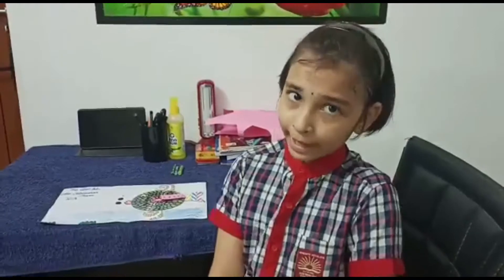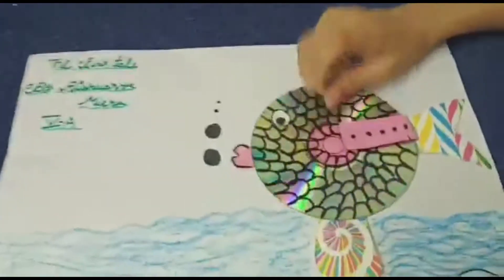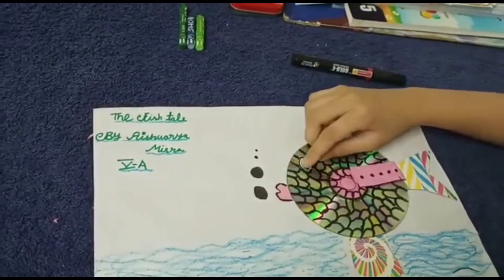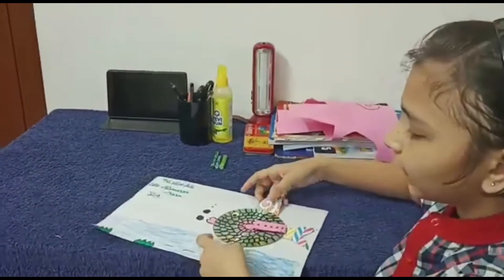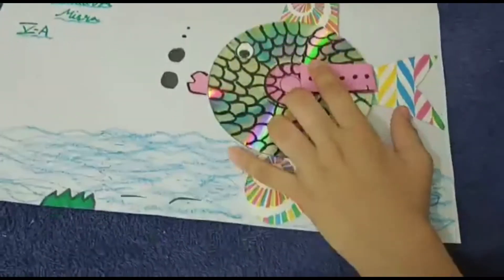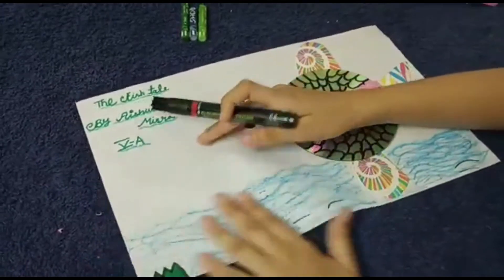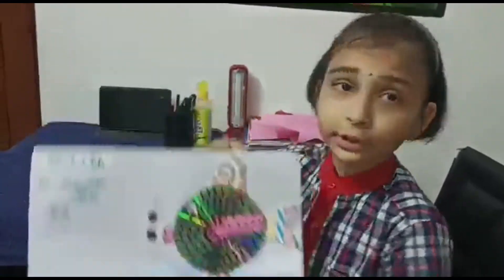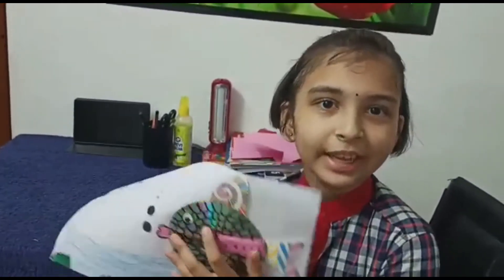MAKE FISH USING OLD CD BY AISHWARYA MISHRA CLASS 5A|K.RICHARD FERDINAND KV DGQA CHENNAI